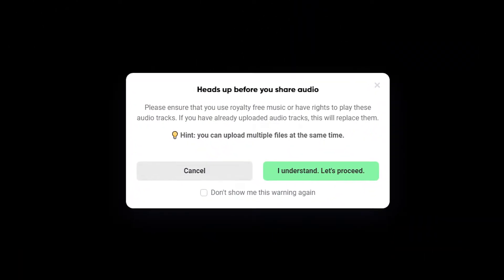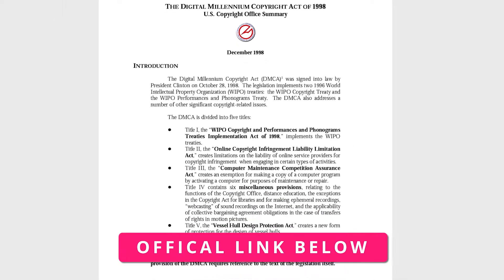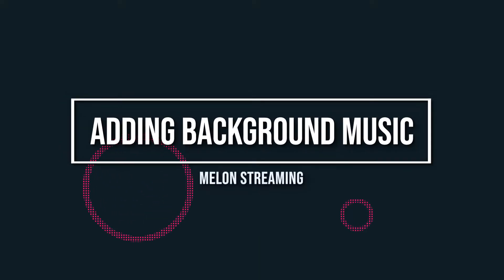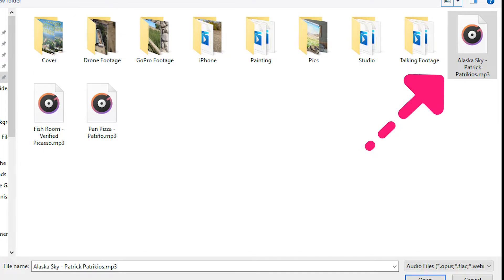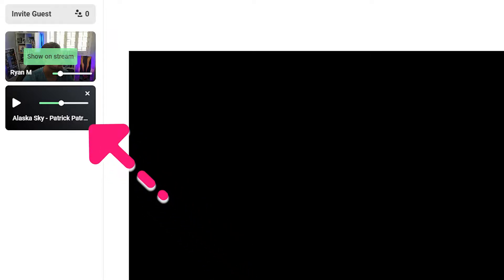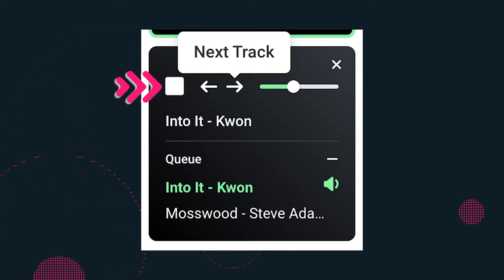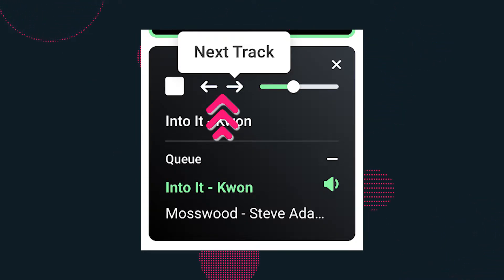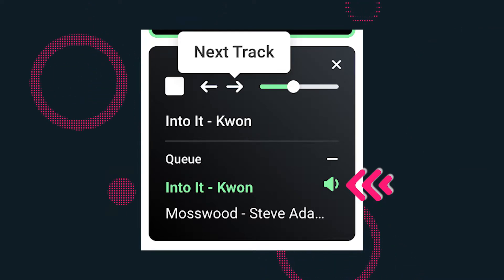How to Add Music to Your Live Stream | Melon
The melon team is happy to announce a new product feature - you can now share Background music with your audience! In this blog, we will cover some more details.

Chapters:
0:00 Intro
0:19 DMCA
0:48 Adding background music
1:06 Music Panels
1:29 Additional functionality
1:50 Outro